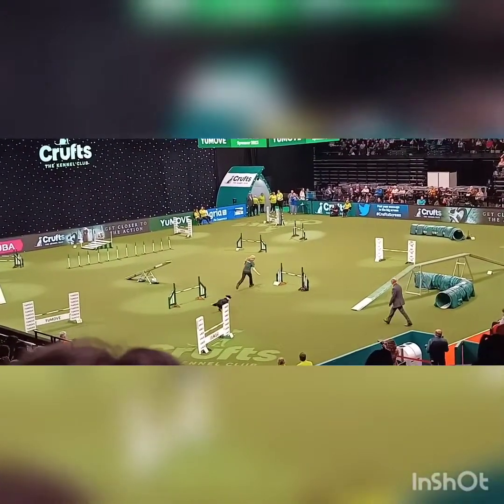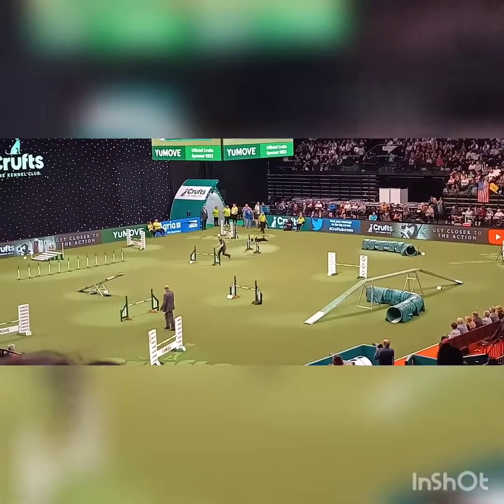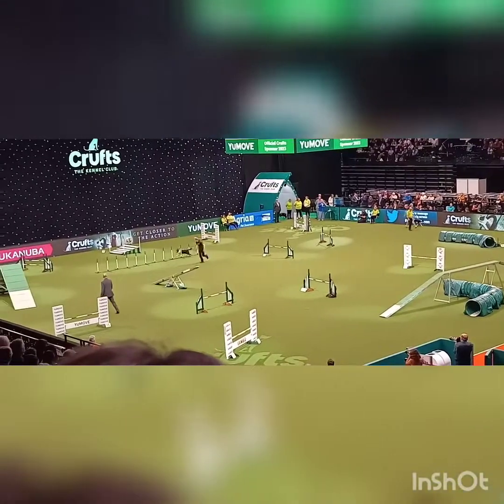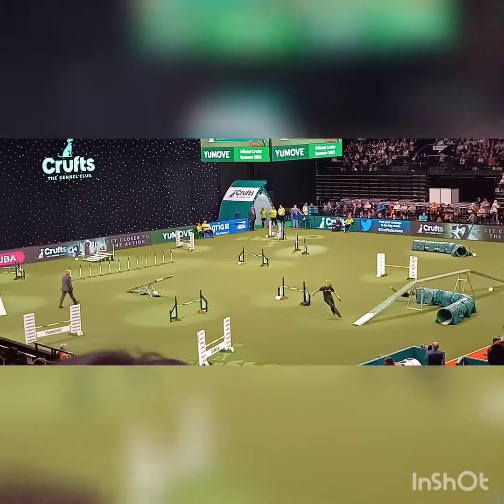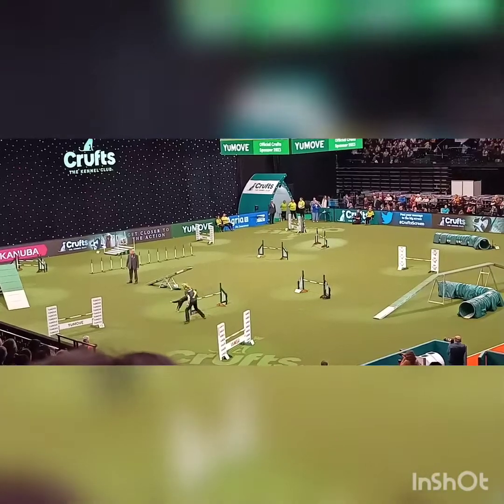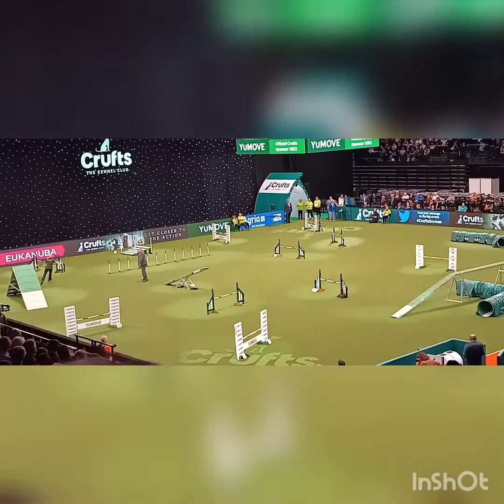Saturday at Crufts 2023 Police dogs, agility, flyball and terrier group